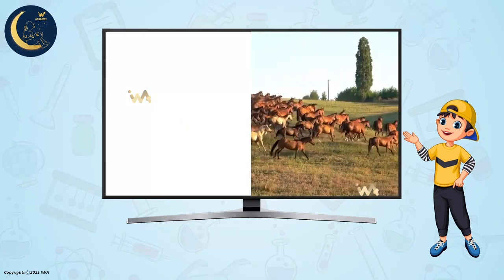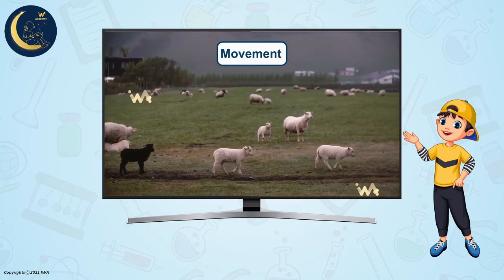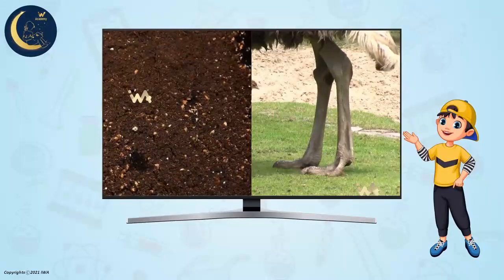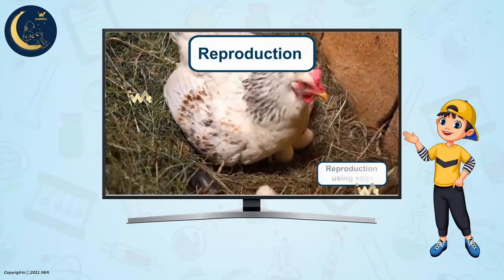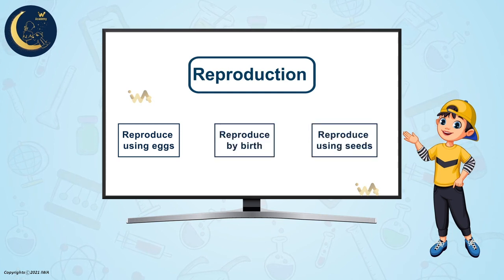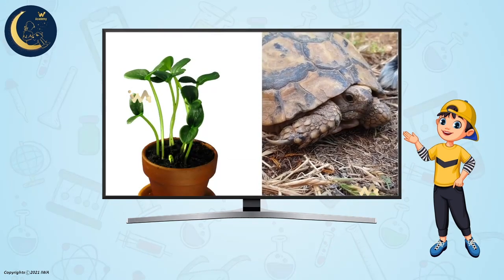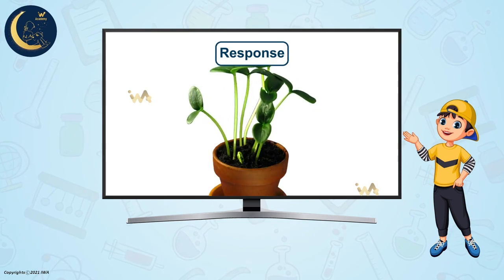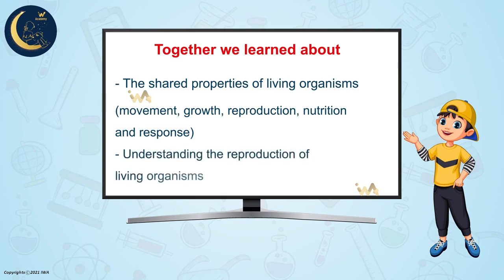Properties of living organisms - Science Grade 2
This Lesson is part of a full-Year Science curriculum. The curriculum is based on the US common standard.